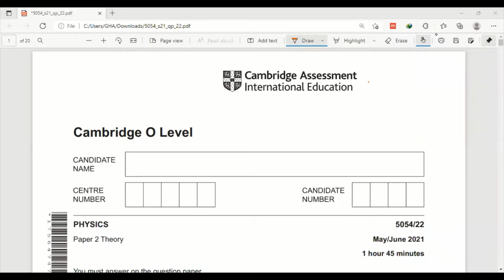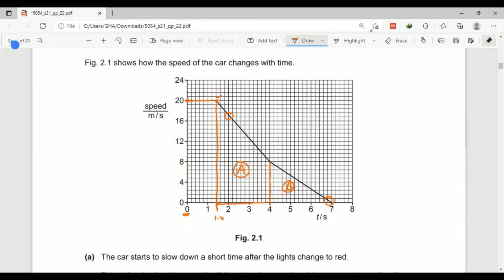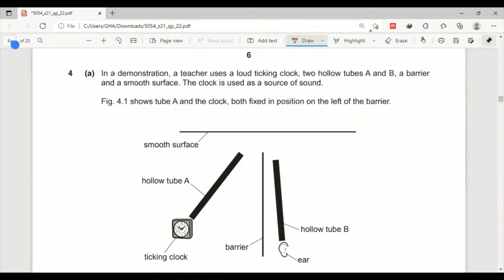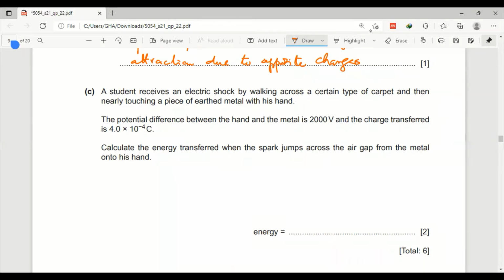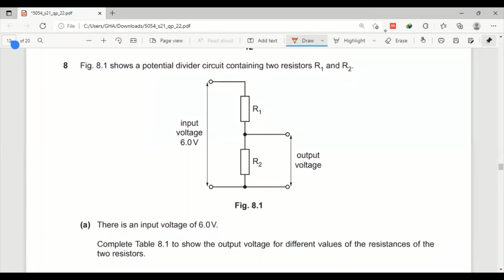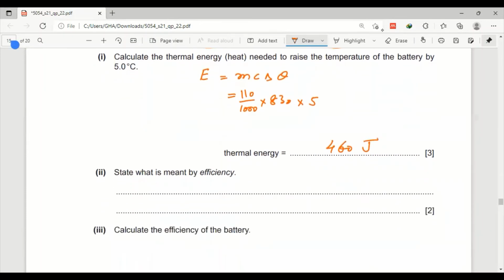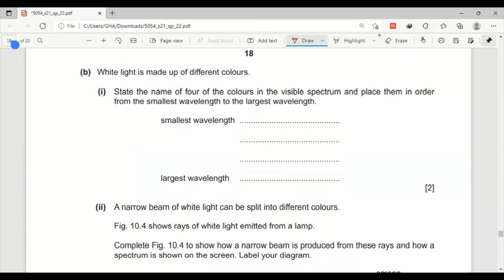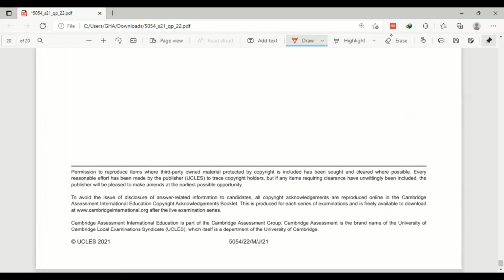PHYSICS 5054 PAPER 22 JUNE 21